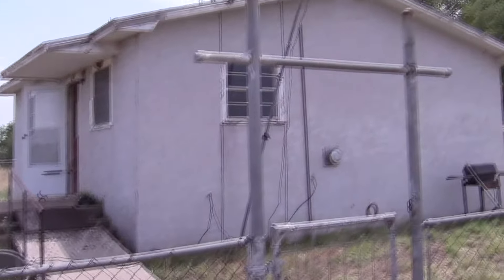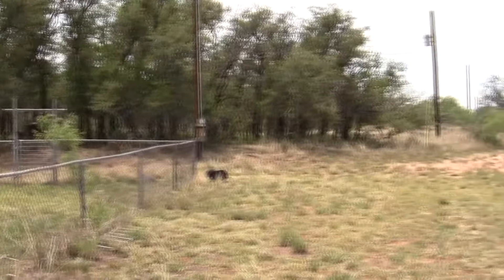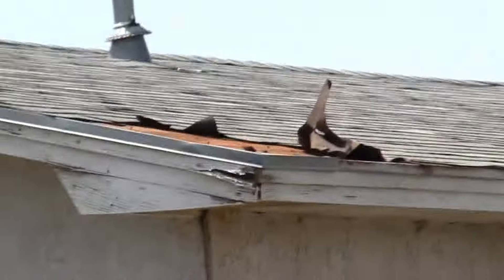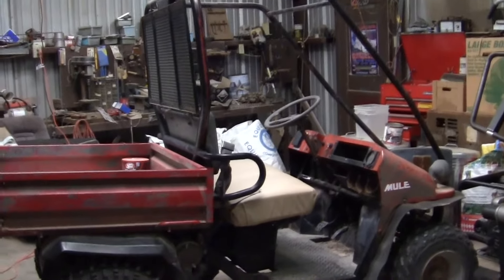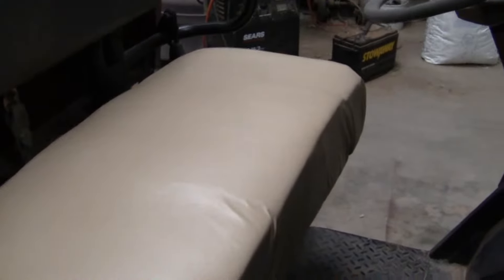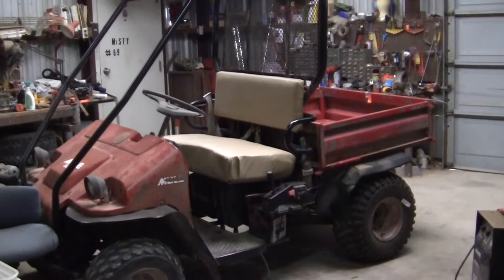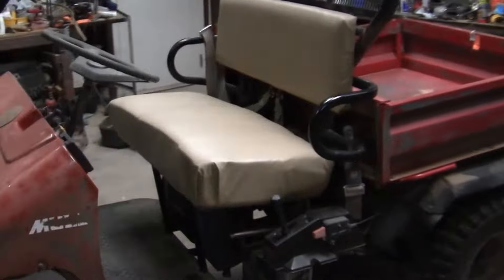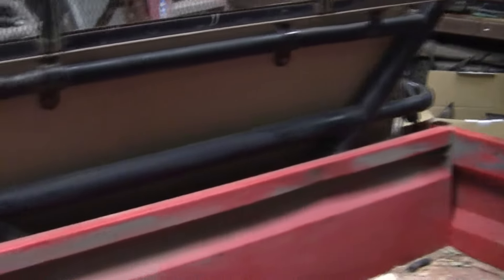Ranch and Mule seats 2013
A little damage after a storm at the Ranch.  The storm door WAS new - it's bent now.  Lost some shingles too.  Gotta love Texas wind !   I tried to replace the vinyle on the Mule seats.  It's not the best job but it's better than they were.